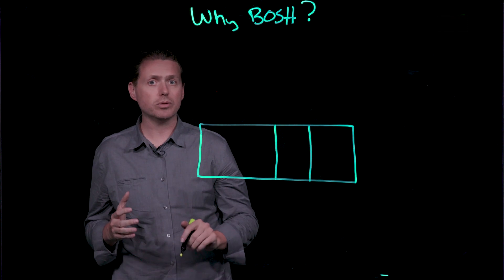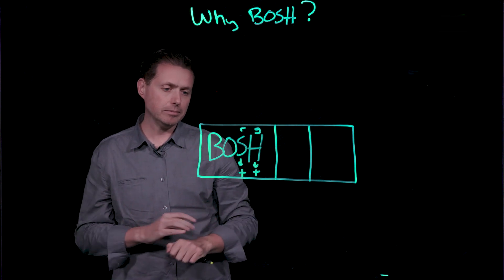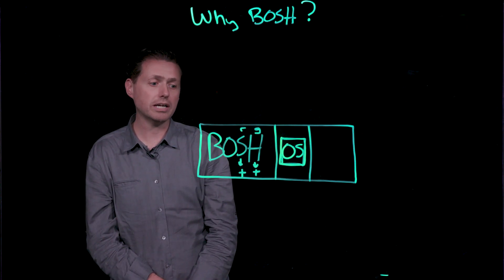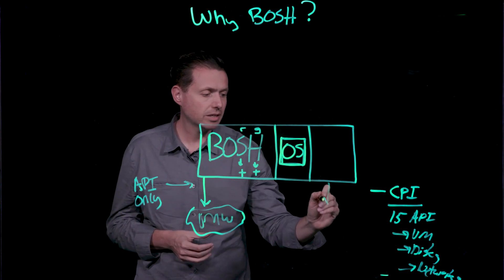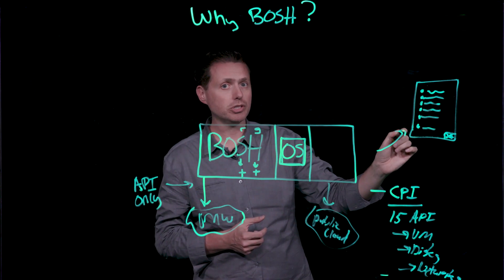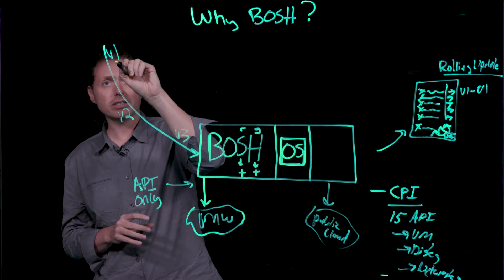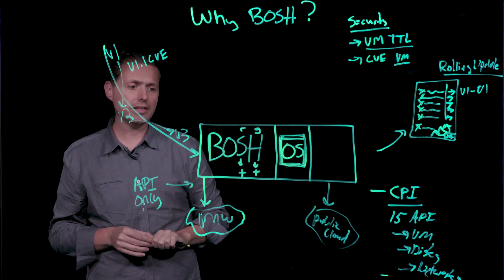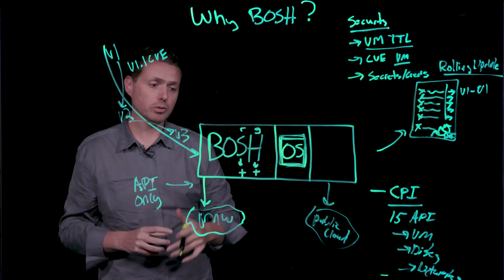Why Bosh? Part 1: BOSH Unique Capabilities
In this two part video series, James Watters, SVP Products at Pivotal, talks about the benefits and capabilities of BOSH, a key component of VMware PKS.

In this first video, James explains how BOSH changed the game in the open source community with embedded OS management, API provision, and a rolling update frame to eliminate application downtime.